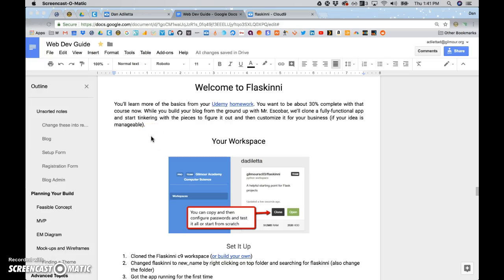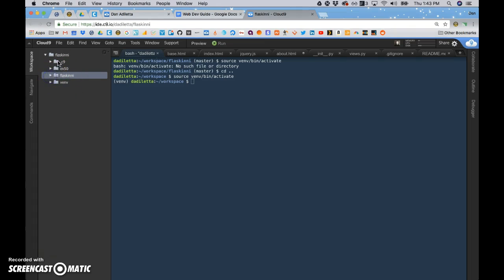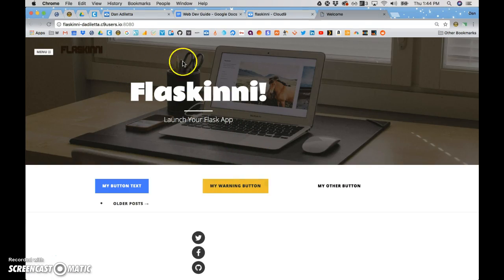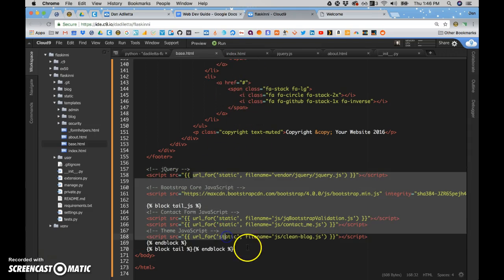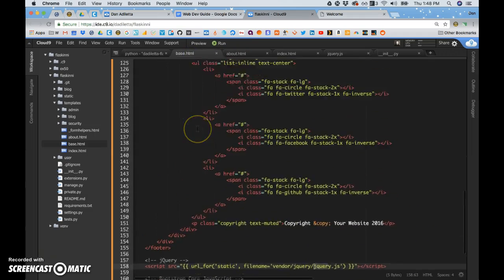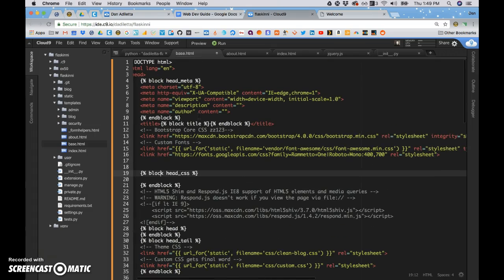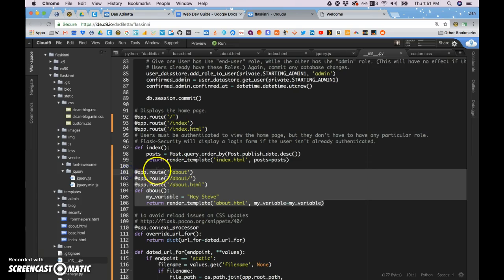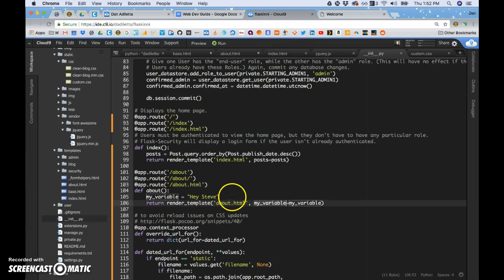Web Dev Lecture # 4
Base template